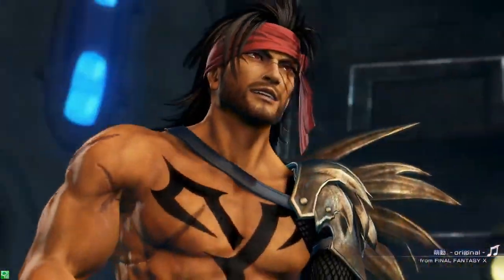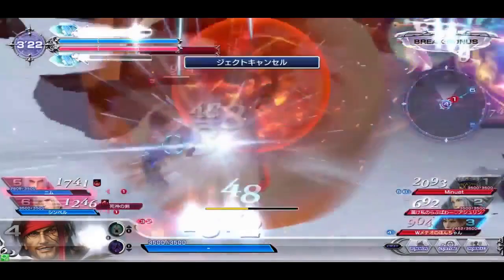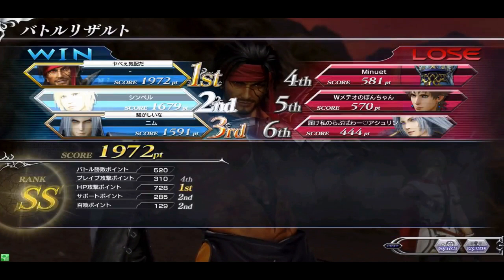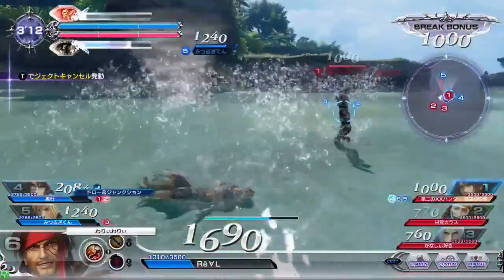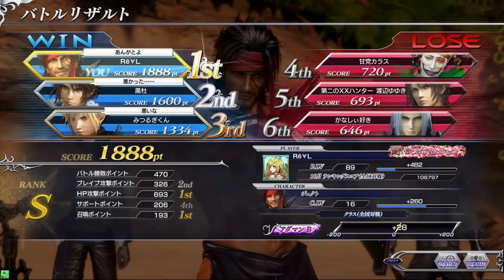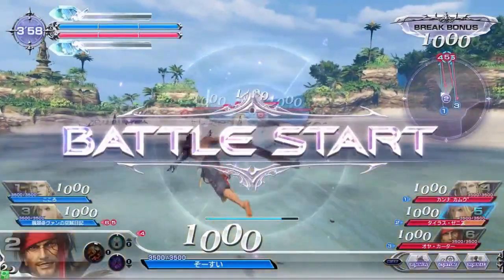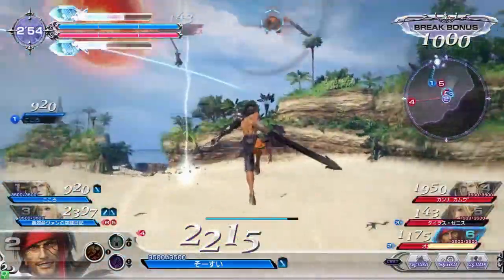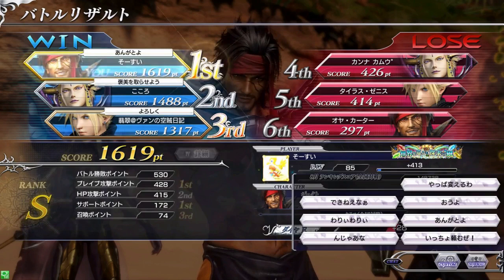Dissidia Final Fantasy Arcade (DFFAC / DFFNT) Commentary - Jecht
Hey, how's it going everyone. In this video, we're going to take an in-depth look at Jecht, FFX's newest assassin representative. Jecht has a really cool ex skill called Jecht Cancel which basically allows him to cancel any action and immediately do a bravery attack, dodge, or guard. This opens up a ton of different options, which you'll see in the video. It allows him to be incredibly aggressive, or even push the boundaries of what he can do and go defensive just at the right moment. Jecht's bravery moveset is comprised of very short range melee attacks, some more mid range gap closing attacks, and a block that will stagger any would-be melee attackers. A successful block reduces the cooldown of his Jecht Cancel by 1 second, and since the cooldown is only 35 seconds long, he can get it back up and ready pretty quick. Jecht seems pretty reliant on his ex skill to stand out, but it can definitely give him the ability to be a play-maker for his team.